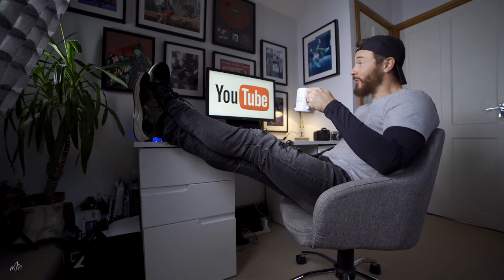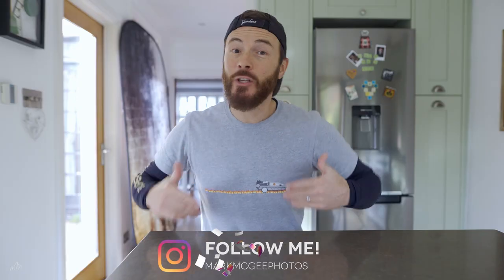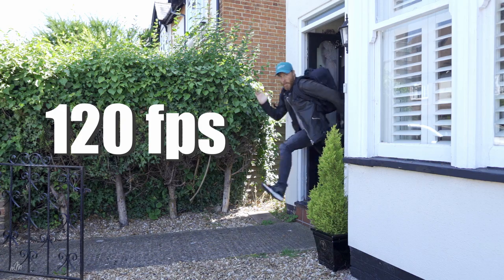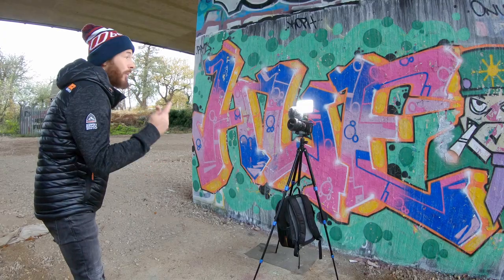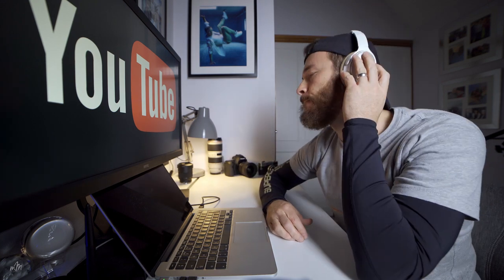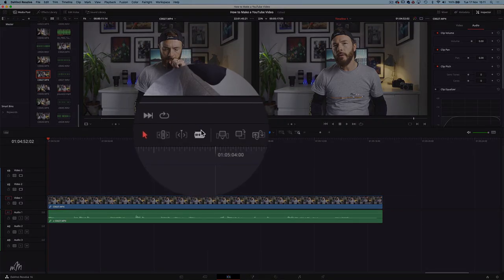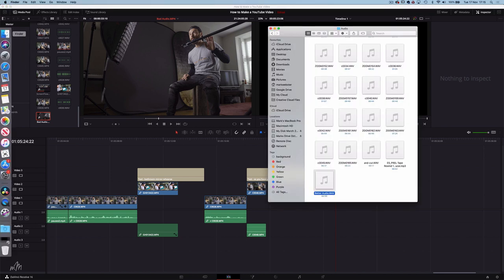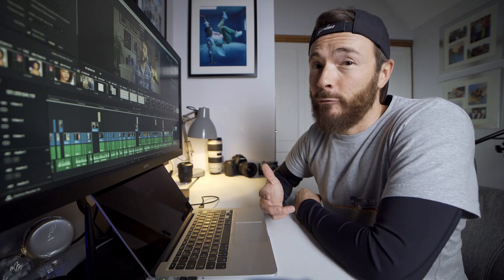How to make a YOUTUBE video! (Tech, Tips & Tricks)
Learn how to make YouTube videos including the best cameras to use, lighting techniques, audio equipment and theories for gaining an audience and increasing watch time and engagement. This start to finish guide will get you uploading Great Youtube Content in NO time!

Gear:
Sony A7iii
Boya Lav Mic - BY-M1 Pro
Benro Tripod
Aperture Amaran F1 LED Light panel
Feelworld F5 Field Monitor